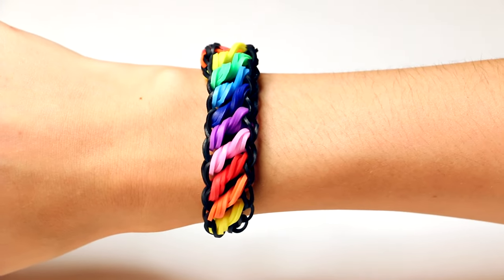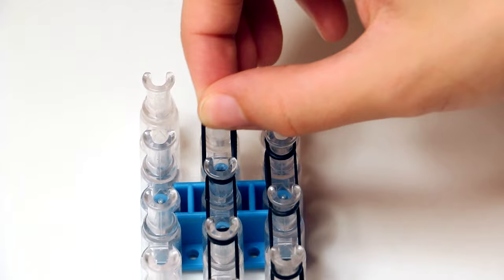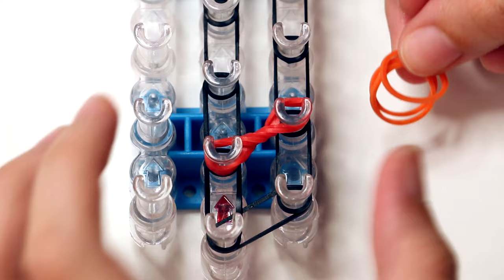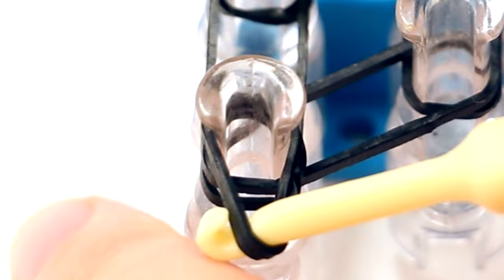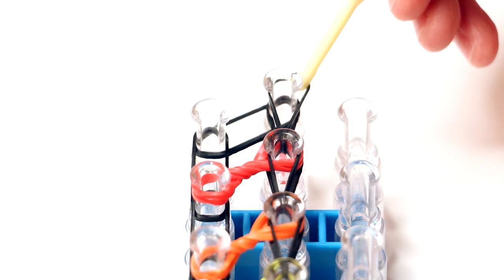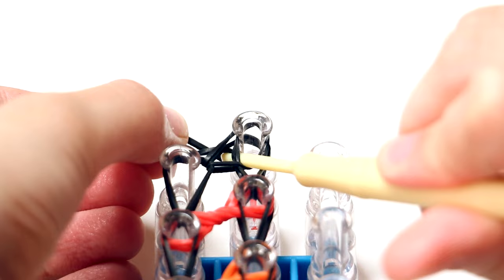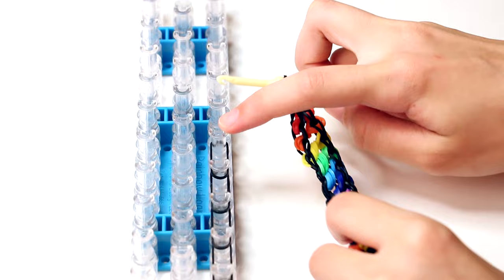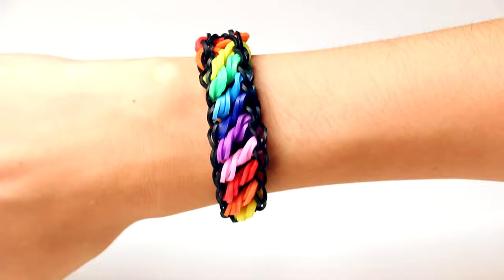Rainbow Loom English - ROTINI - Loom Bands, easy, how to, DIY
This is a loom bands tutorial on how to make the ROTINI Bracelet on the Rainbow Loom, or on any other loom you may have.

For this video I used:
6 red, 6 orange, 6 yellow, 3 green, 3 blue, 3 purple, 3 pink, 34 black